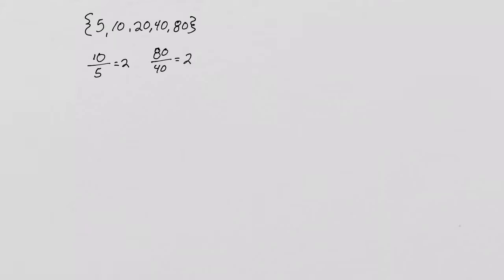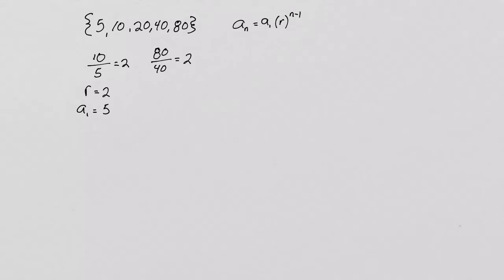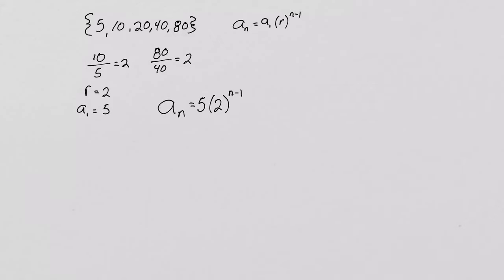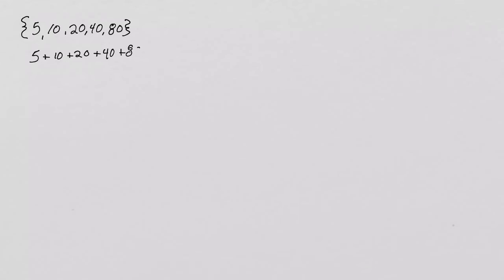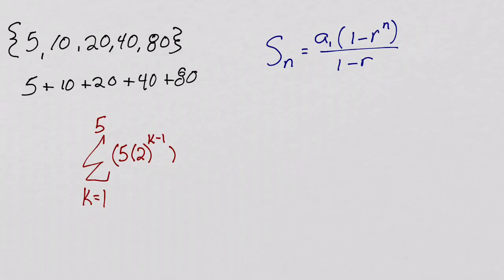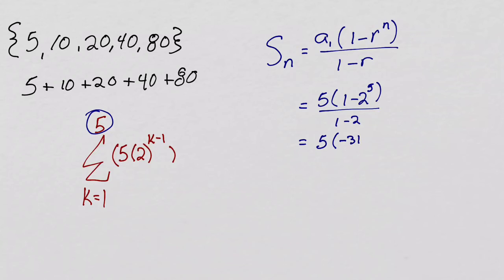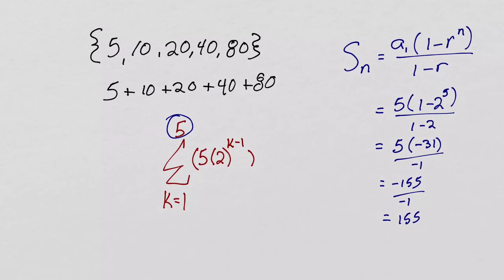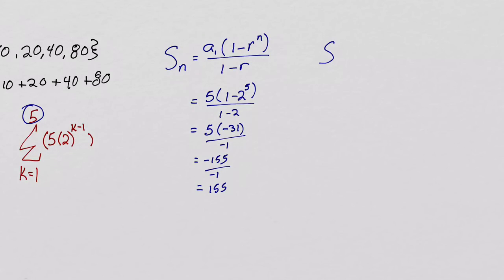Geometric Sequences and Series